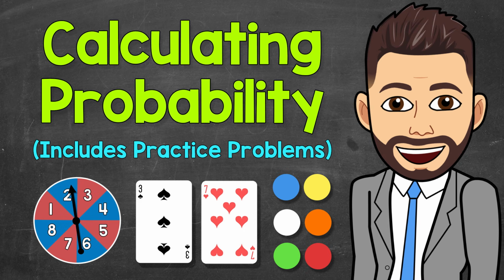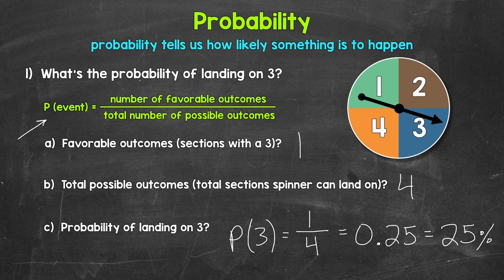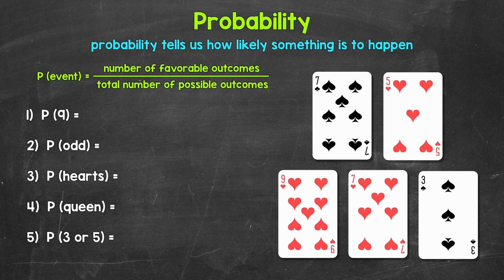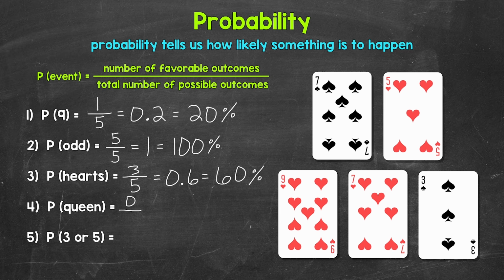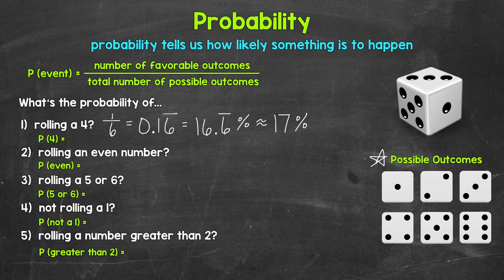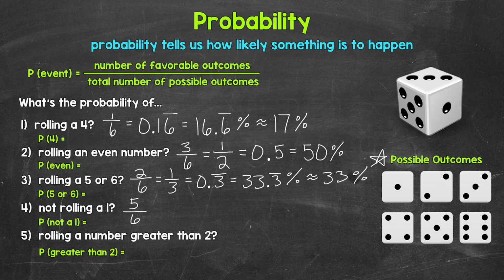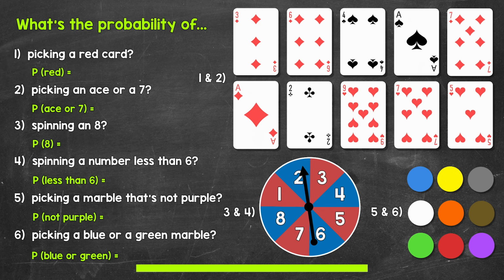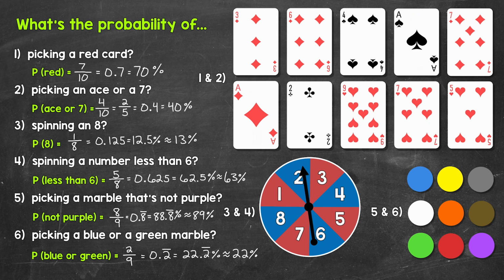Calculating Probability (Practice Problems Included) | Basic Probability | Math with Mr. J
Welcome to Calculating Probability with Mr. J! Need help with basic probability? You're in the right place!

Whether you're just starting out, or need a quick refresher, this is the video for you if you're looking for help with calculating basic probability. Mr. J will go through two introductory examples where everything is broken down (this is section 1) Then, we will look at some more examples of probability using playing cards (this is section 2). Next, we will take a look at some examples using a die (this is section 3). Lastly, practice problems will be provided (this is section 4).

00:00 = Introduction
01:21 = Section 1 - Intro Example 1 (Spinner)
05:30 = Section 1 - Intro Example 2 (Marbles)
08:27 = Section 2 - Probability Examples (Playing Cards)
15:29 = Section 3 - Probability Examples (Rolling a Die)
24:58 = Section 4 - Practice Problems
30:30 = Section 4 - Practice Problem Answers

This video also features the following songs:
Artist = Atch
Song = Neverland

Artist = Alex MakeMusic
Song = Dancing Flame

Hopefully this video is what you're looking for when it comes to probability.